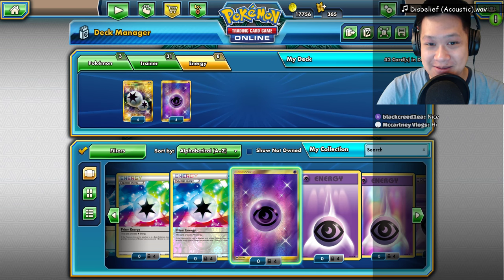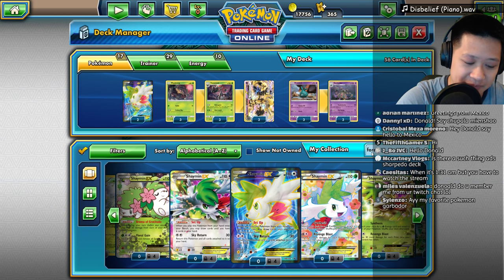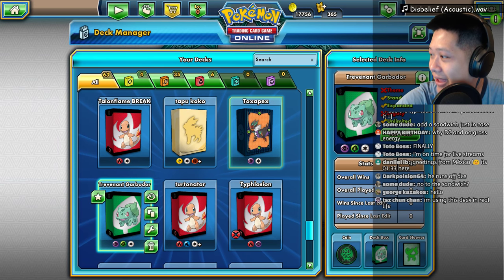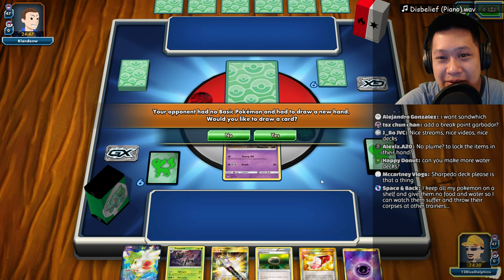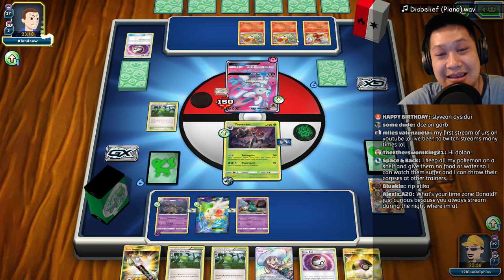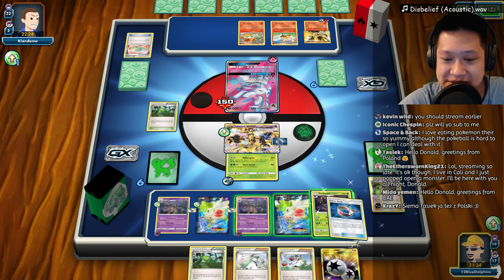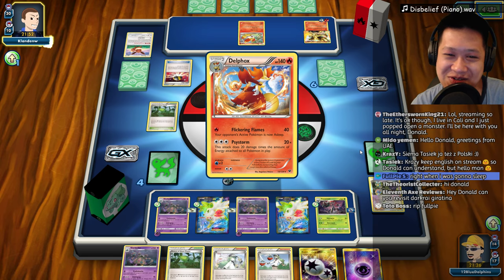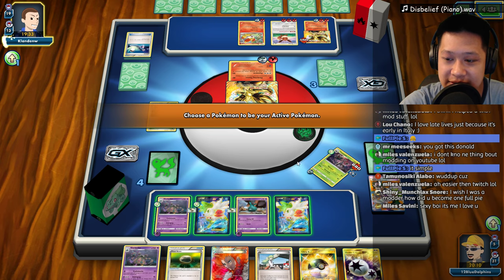(Stream) Darkintegralgaming Trevenant and Leafeon Stream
IGN (Blizzard): Dark#12388
IGN (Pokemon): Darkintegral + 12bluedolphins

Simple Stream Rules:
Please do not ask me to play your deck. Imagine everyone asking non-stop.
Please do not ask for shout outs. Likewise.
Be courteous and mature.
PG 13. Language is fine within reasonable context.
English. Lines of text we can't understand is spam.
No upper upper bad stuff. Offensive content is immediate ban.
No advertising.

On screen donations are a fun way to bomb a stream, receive a live shout out, and go towards keeping regular content for viewers